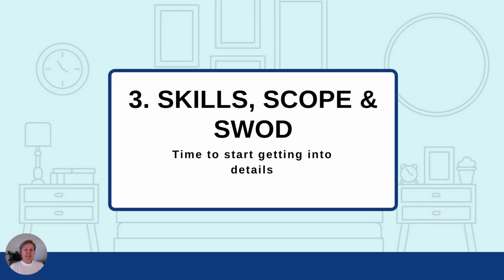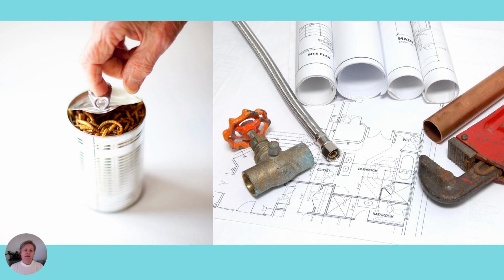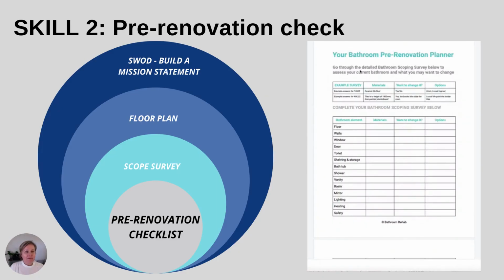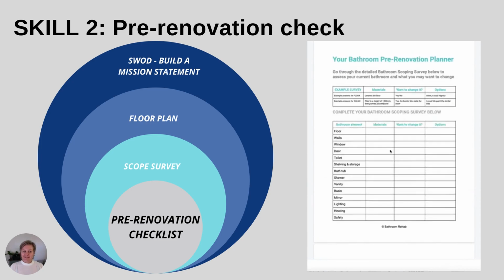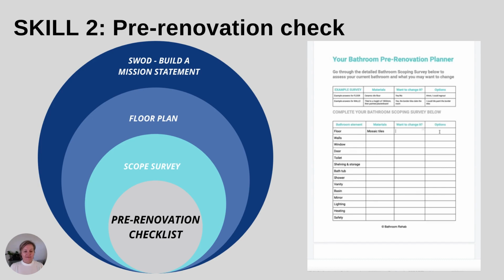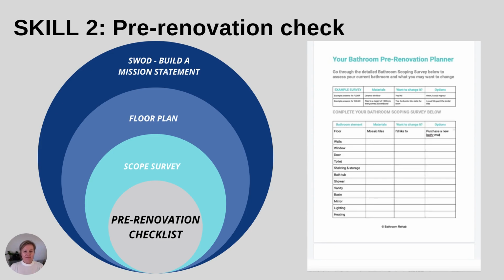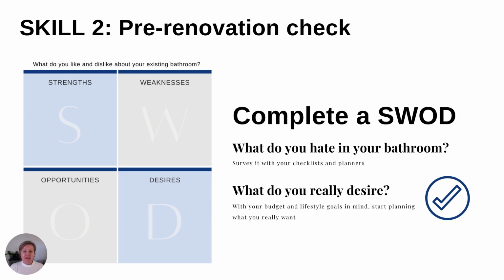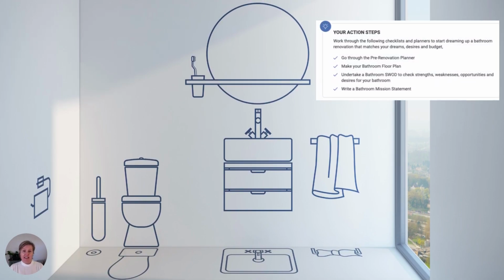SKILLS video lesson